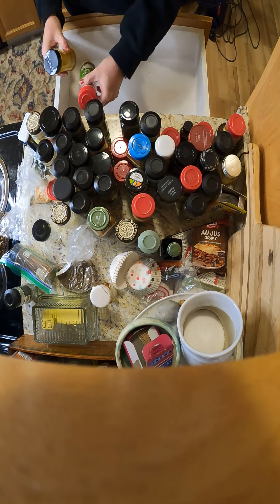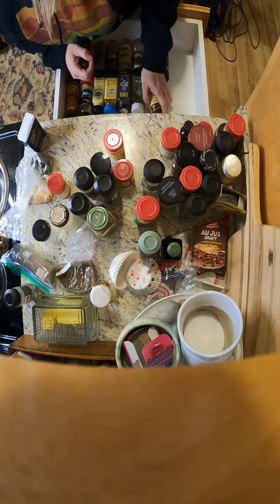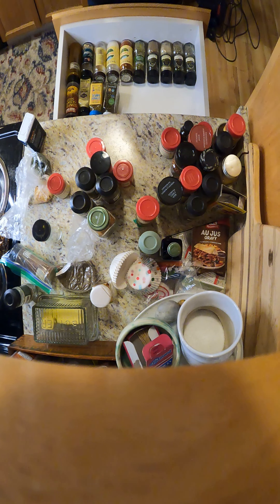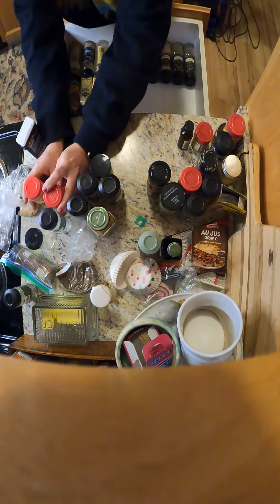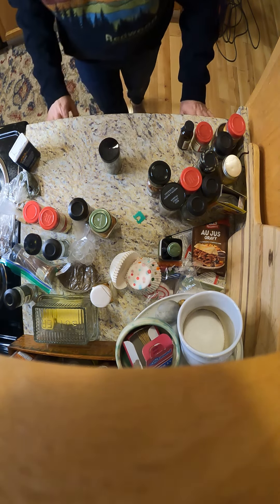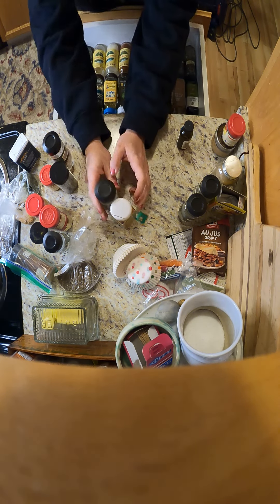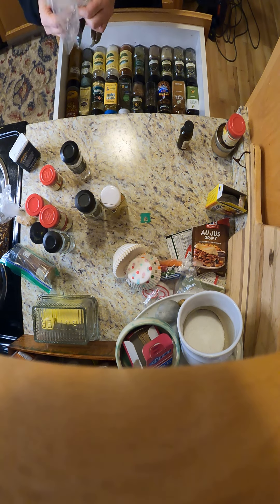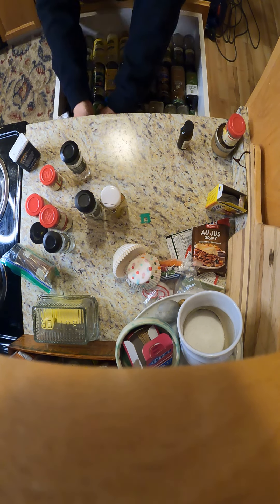Spice drawer organizing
Most people have a spice cabinet...I believe in having a spice drawer. Having spices close to your cooking area and having them in a way that make it easy to find is key to happy cooking.